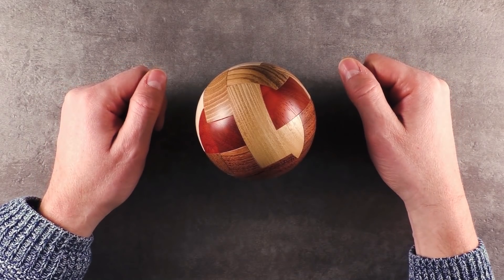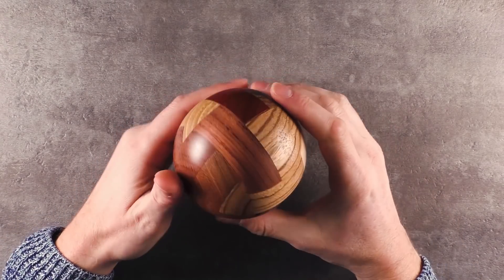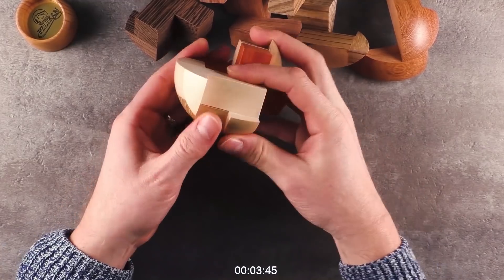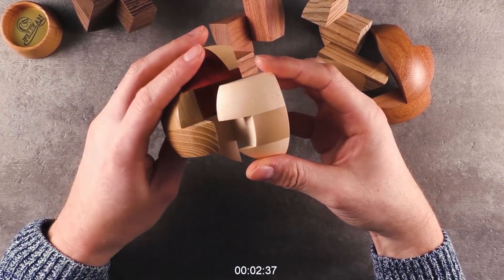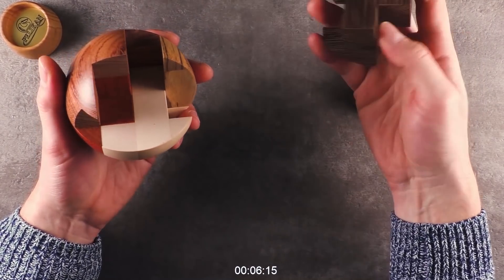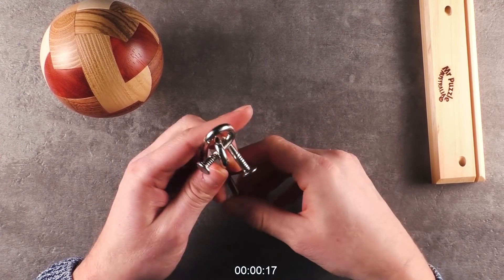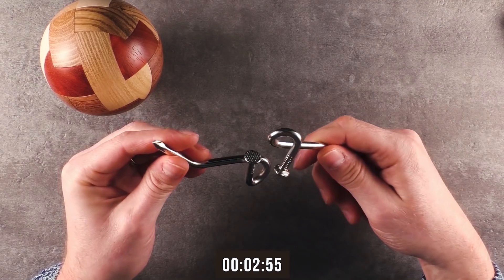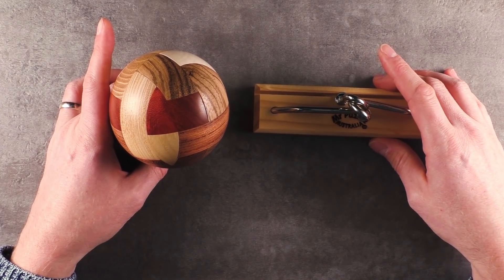Solving the Amazing Convolution Ball Puzzle!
The Convolution Ball is based on an initial design by Stewart Coffin and was turned into a spherical variant by Jakub Dvorak of Pelikanpuzzles. Each piece is made of a different type of wood. It looks and feels just amazing! Puzzle or Piece of art? Definitely both!